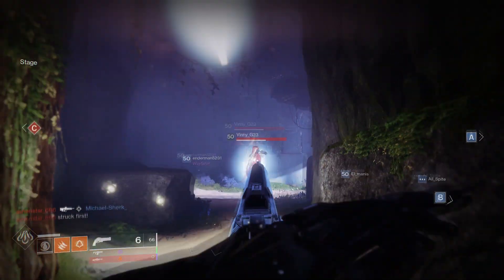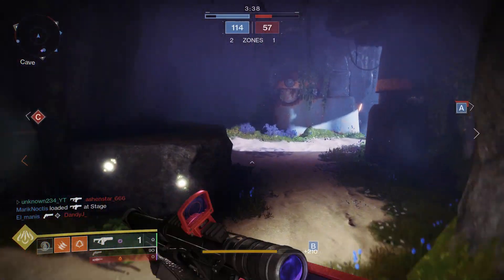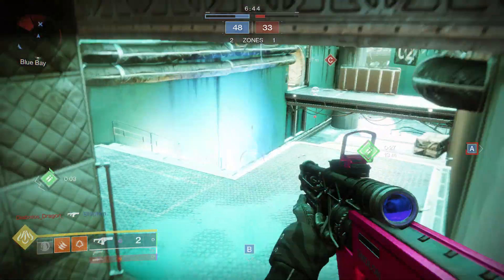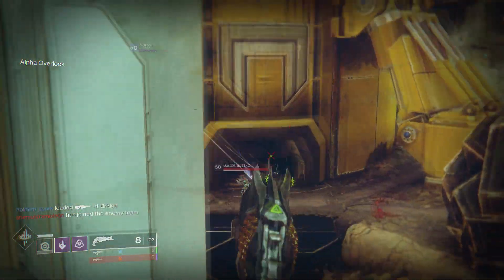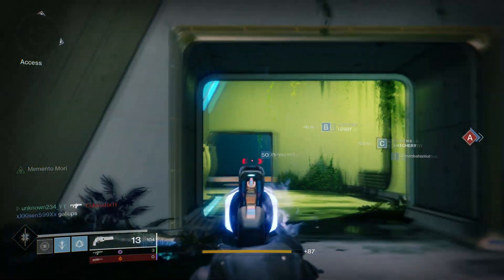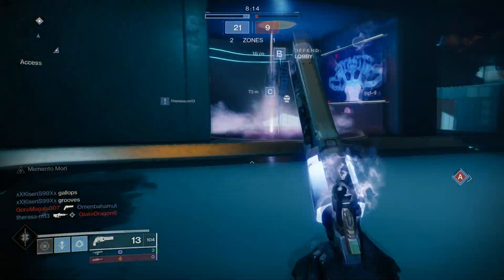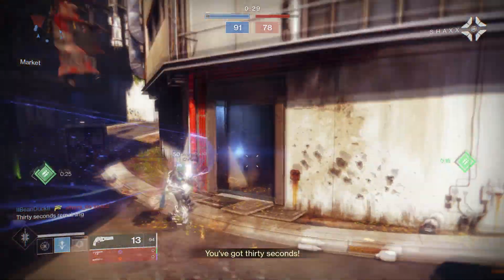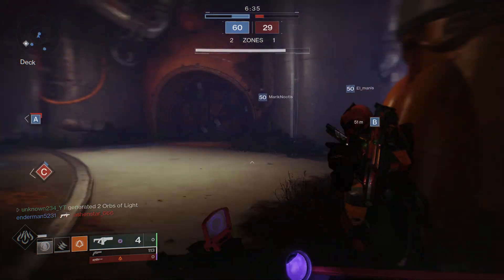Destiny 2 | ERENTIL GOD ROLL GUIDE AND FUSION RIFLE TIPS | How to fusion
Today we are talking about fusion rifles.